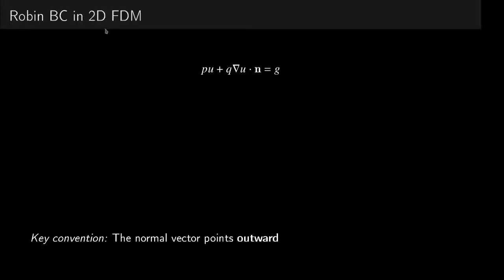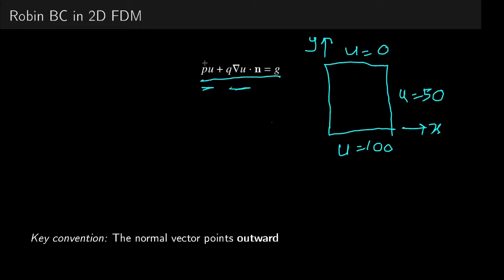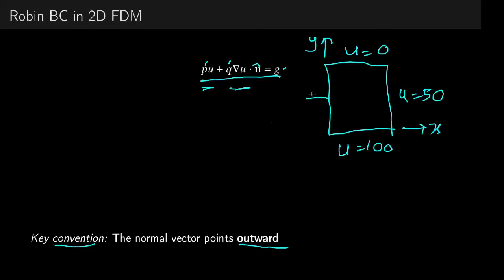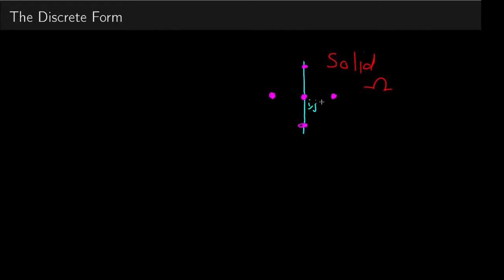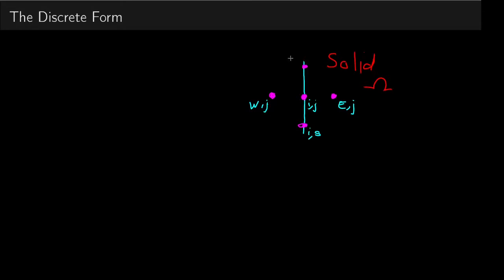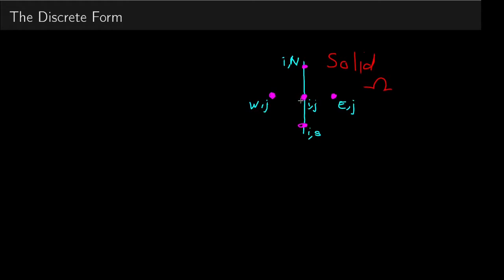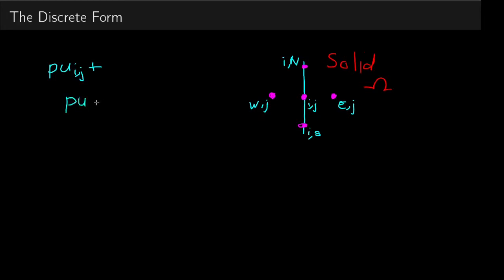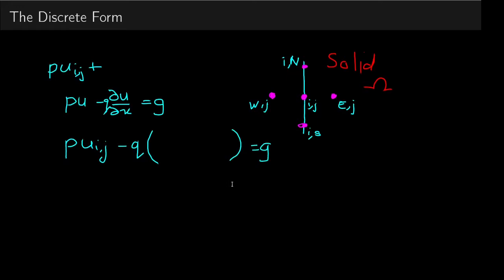The Robin Boundary Condition in 2D FDM - Part 1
A short lecture on how to incorporate the Robin boundary condition (mixed boundary condition) data in the 2D Finite Difference Method. The first of a 2-part video.